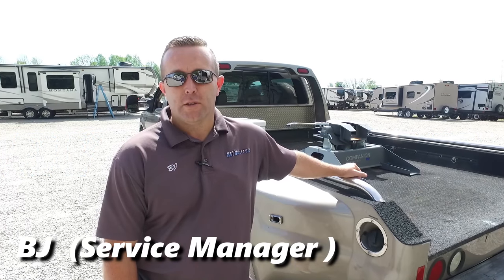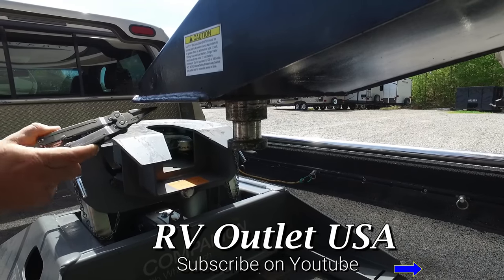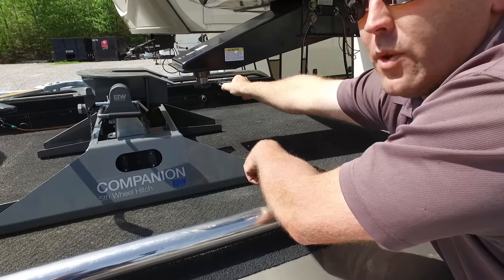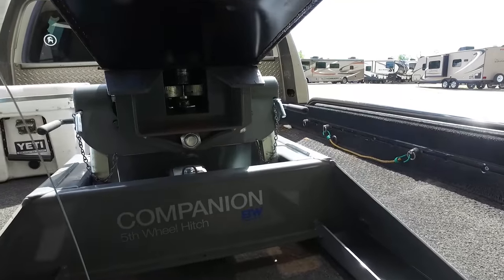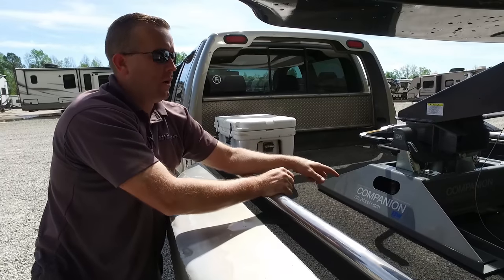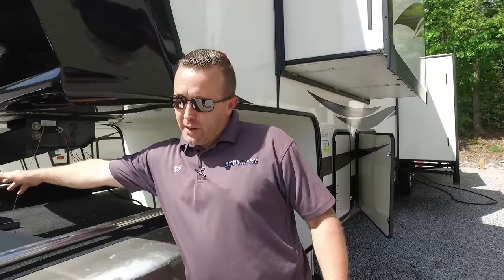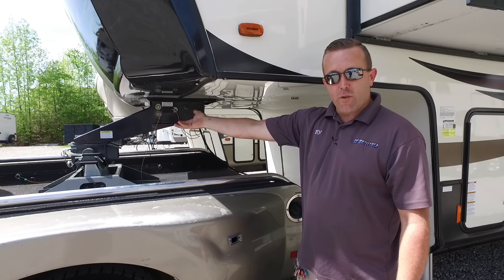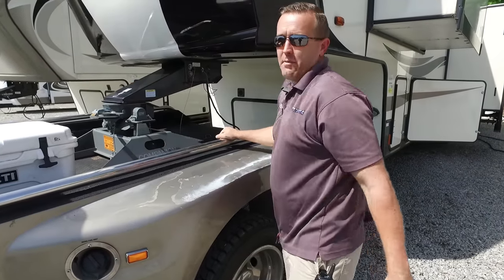How to Hook up and Unhook your 5th Wheel Hitch / RV Outlet USA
BJ our Service Manager at RV Outlet USA is going over Hooking up and Unhooking your 5th Wheel to your Hitch system.  Each system is different however we are going over the B&W Companion / 5th Wheel Hitch system.

Listen closely as BJ goes over common mistakes that people do and why not to do them.  This will save you thousands in repair cost to your unit and to your truck.

Chevy Trucks
Ford Trucks
Dodge Trucks

B&W Companion hitch is demonstrated in this video.

RV Outlet USA the statistical leader in Toyhauler Sales East of the Rockies and Top 3 in the Nation in Toyhauler sales.  We are Toyhauler & 5th Wheel Experts.